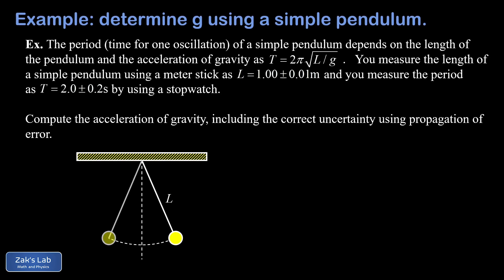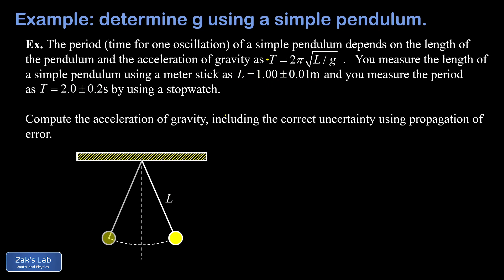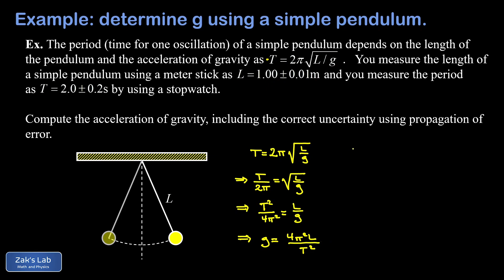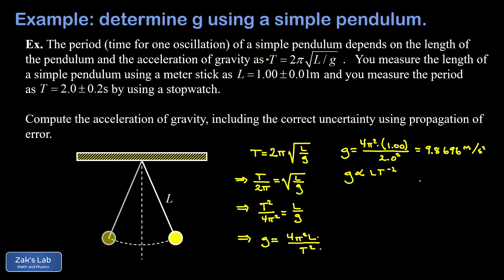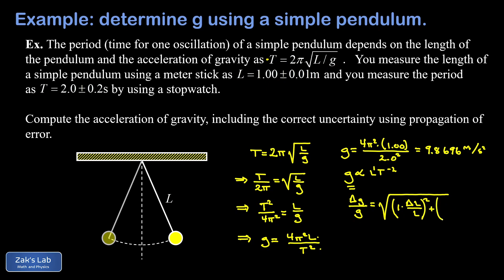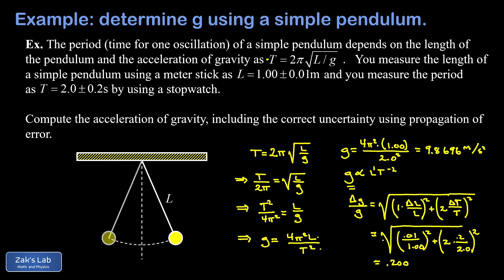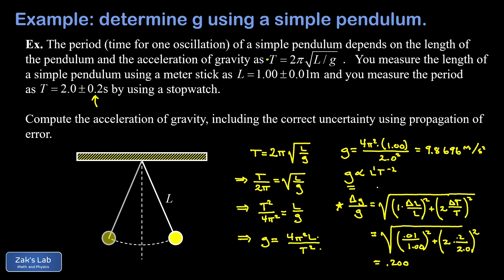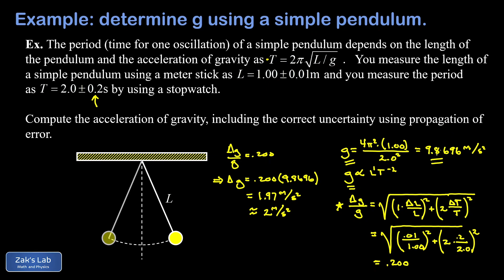Using a pendulum to measure gravity (including propagation of errors).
Given the length and period of a pendulum (with uncertainty), we calculate the acceleration of gravity using a simple pendulum AND we compute the uncertainty in g using propagation of errors.

Recall the formula for the period of a simple pendulum is T=2pi*sqrt(L/g).  We solve the period formula for g and get g=4pi^2*L/T^2.  This allows us to calculate the acceleration of gravity using the length and period of the simple pendulum.

Next, we need to calculate the uncertainty using propagation of errors.  Since g is proportional to L and T^-2, we can use our propagation of errors formula for a product of variables raised to a power.  We calculate the relative uncertainty in g, and that turns out to be about 0.2, or a 20% uncertainty due primarily to the huge uncertainty in T for this measurement.  Finally, we multiply by g, and using a pendulum to measure gravity, we have a final answer of 10+/-2 m/s^2, which captures the accepted value of about 9.8m/s^2 for the acceleration of gravity.